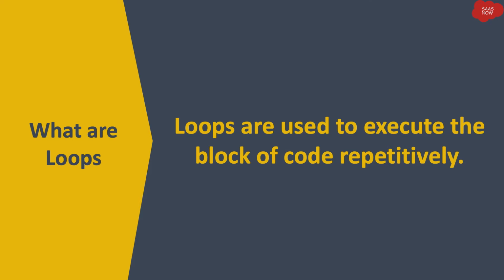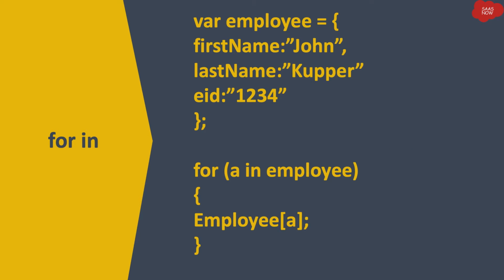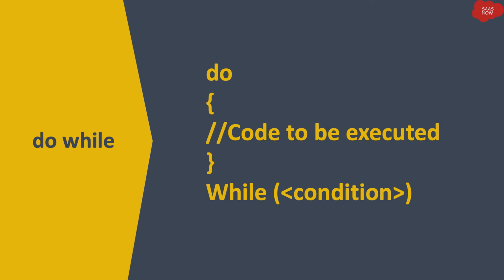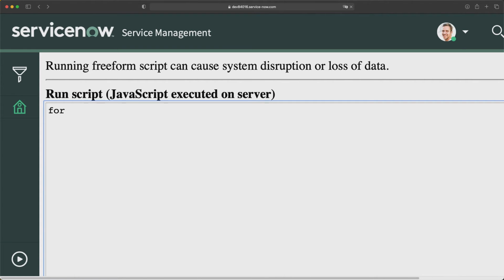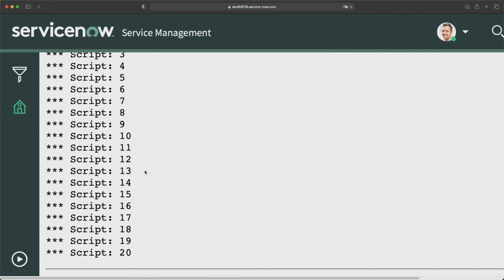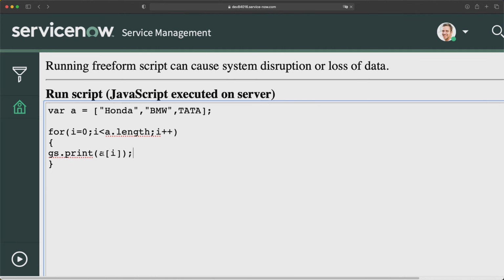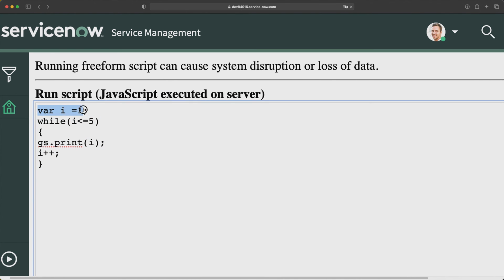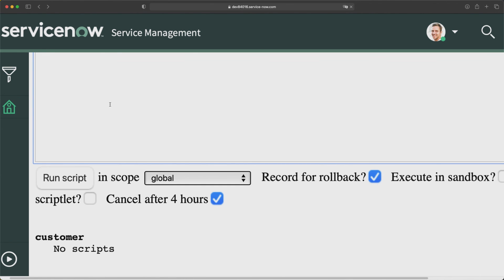#9 Loop in JavaScript | Learn JavaScript with ServiceNow | ServiceNow JavaScript Tutorial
JavaScript is a popular programming language which is used for web development and change the behavior of the pages. It is an interpreted programming language with object-oriented capabilities. JavaScript is mostly used for Client side development however you can also perform server side development as well.

This is a new training for Learning JavaScript with ServiceNow.
In this training you will learn JavaScript Programming language and how you run a javascript code in ServiceNow. This training targets ServiceNow Developers who wants to perform development and scripting in ServiceNow to achieve complex requirements of customers and clients. Non ServiceNow professionals can also watch the training to learn JavaScript.

This training has been developed considering no prior knowledge of JavaScript. If you will not work on ServiceNow development, you can still watch this training for learning JavaScript. The only difference from other JavaScript training is that all practical examples of javascript code will be shown in Servicenow application and in some cases they will be related to ServiceNow functionalities as well.

By the end of this training You will have a complete understanding of JavaScript language and programming. However Learning JavaScript is not the only thing needed for performing scripting or development in servicenow. ServiceNow provides different classes and methods which you can call with javascript to perform different action in servicenow.
In order to perform development in ServiceNow by using these methods, you need to complete servicenow development training as well as this series of training will be focusing majorly on javascript language.

- Regular expression in javascript